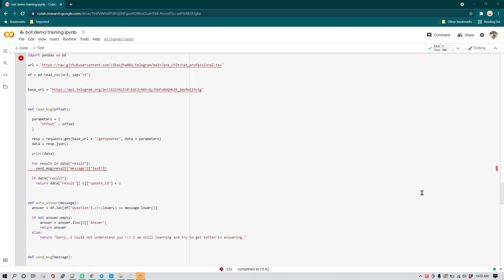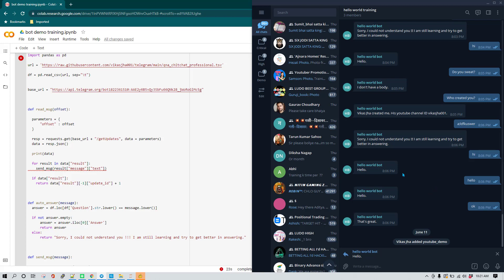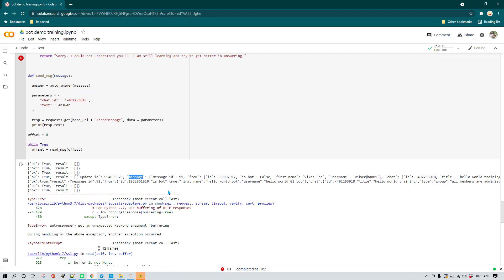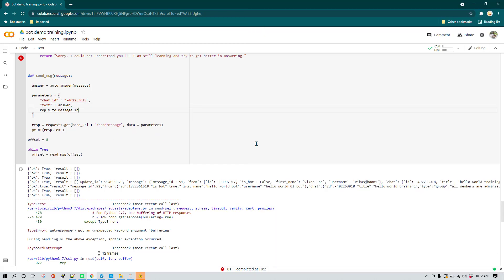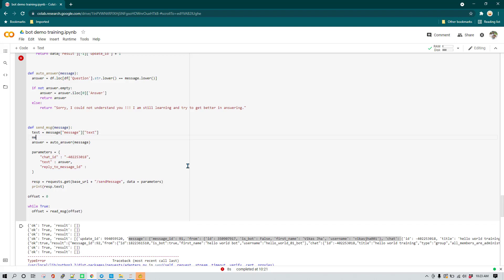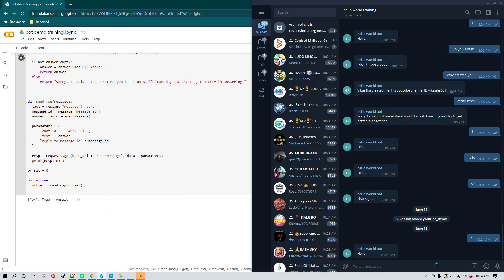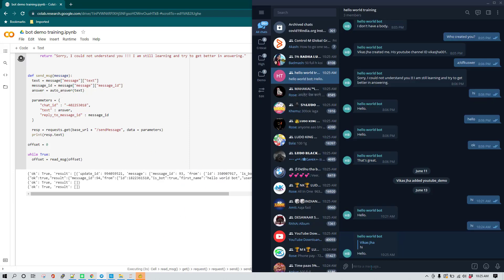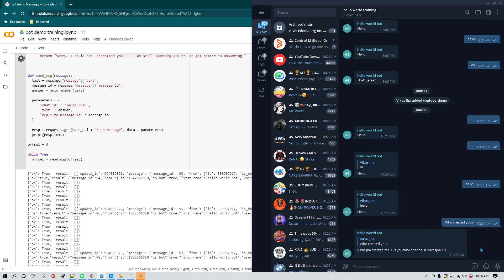Boost Your Telegram Automation! | Reply to Any Message & Mention in Lesson 18